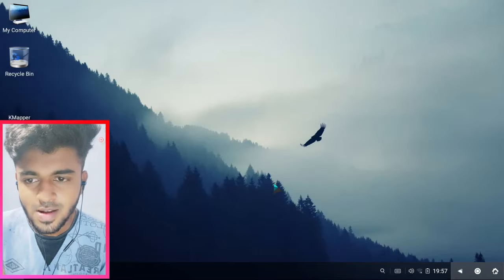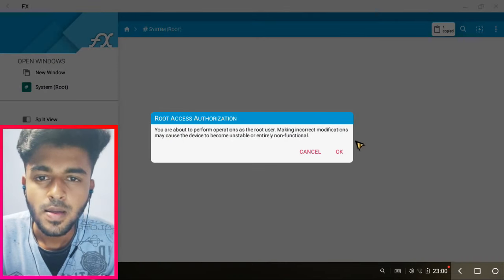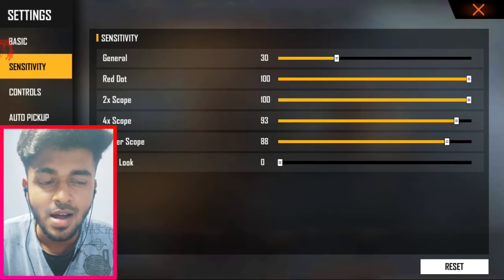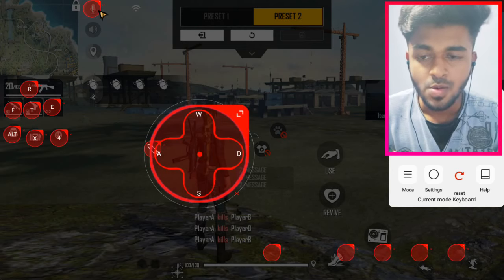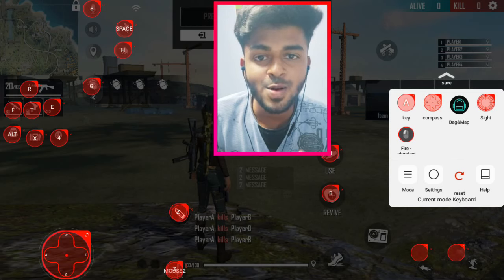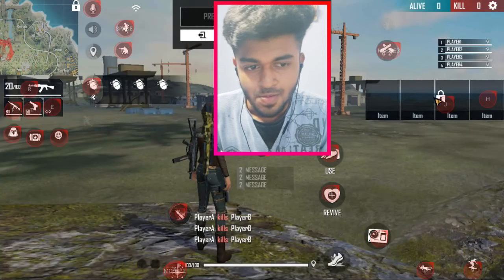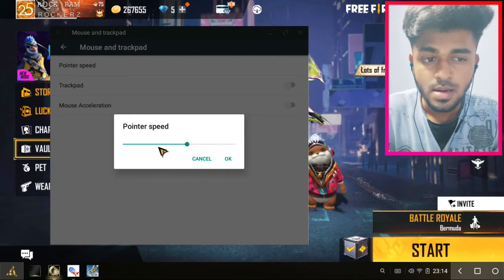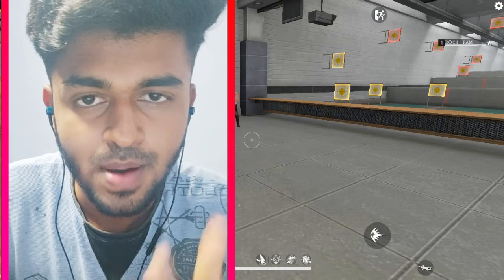PHOENIX OS KEYMAPPING BEST GAMEHELPER FOR FREEFIRE IN TAMIL FINALLY REVEALED | RockRam Gaming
PHOENIX OS KEYMAPPING BEST GAMEHELPER FOR FREEFIRE IN TAMIL FINALLY REVEALED
| RockRam Gaming

Fx File Manager

I will respond within 24 hours or less . (description aa thirudhadhingala thiruttu kuties , by rockram)There is never a need to strike a video down when you can get it removed on the same day and keep the channel and yourself happy 😊

phoenix os free fire key mapping
phoenix os free fire key mapping tamil
phoenix os free fire key mapping tamil 2022
phoenix os free fire key mapping mouse not working tamil
phoenix os free fire key mapping mouse not working
phoenix os free fire key mapping problem
phoenix os free fire key mapping download
phoenix os free fire key mapping not showing
phoenix os free fire key mapping hindi
phoenix os free fire key mapping app